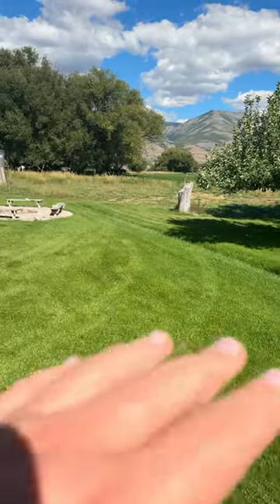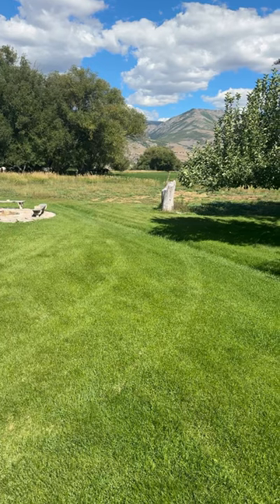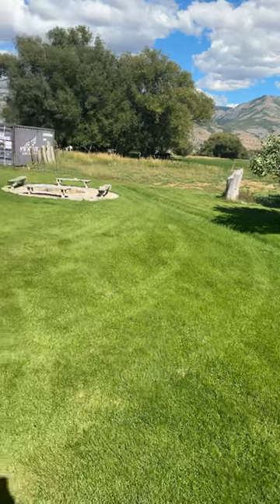Make Sure You Understand How Usable Your Acreage Is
If you need helping listing or buying a home.
Paden Allen Clancy Fairbanks
Cornerstone Real Estate
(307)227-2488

Pathwaytoqualification.com

If you need to get pre approved
Emilie Jensen
NMLS:398960

Natalia Meyerhoffer
NMLS:1017998

For Title Needs
Jennie Nelson
Pinnacle Title
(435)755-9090